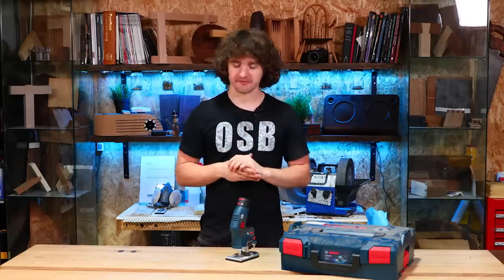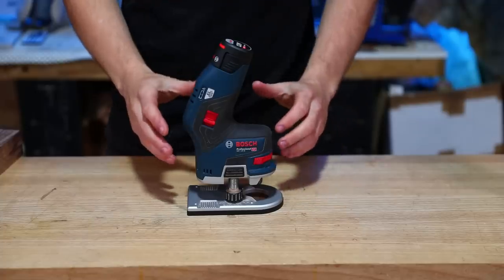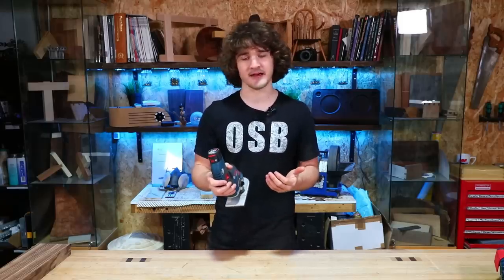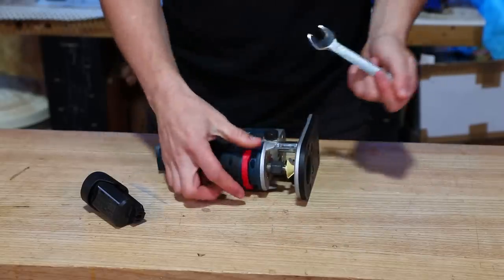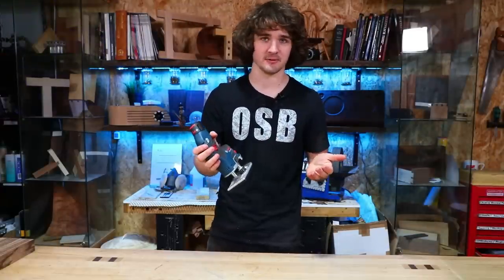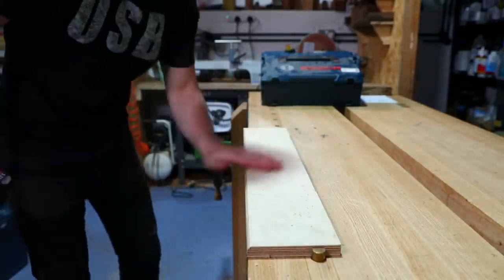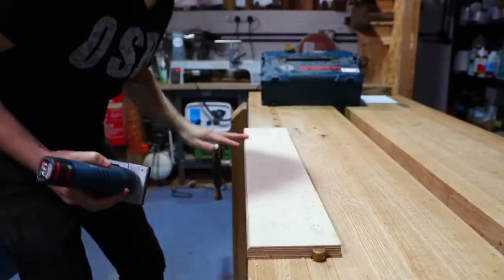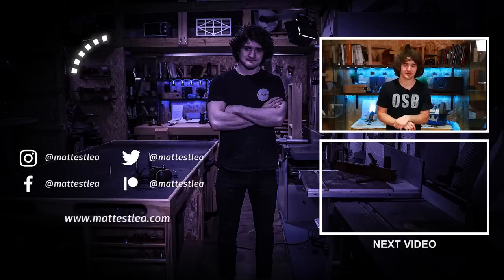BOSCH GKF 12V-8 Cordless Router Review (Including Comprehensive Overview, Specification and Setup)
In this video, I share my thoughts on the Bosch 12v Cordless Router and how it has benefit my workflow. I also talk you through all of the features and the specifications to help you decide if this tool is for you or not.

PRODUCT RECOMMENDED IN THIS VIDEO:
🔸 Bosch GKF 12 V-8 12v Li-ion Brushless Router

👕 Purchase Merchandise - Premium Materials, Quality Design.
🎁 Wishlist - Help us Purchase New Equipment & Resources!
🍺 Send a Tip - Quick, Easy, and Massively Appreciated!